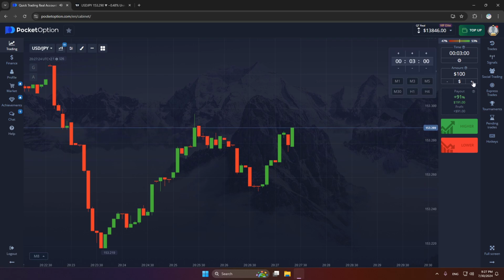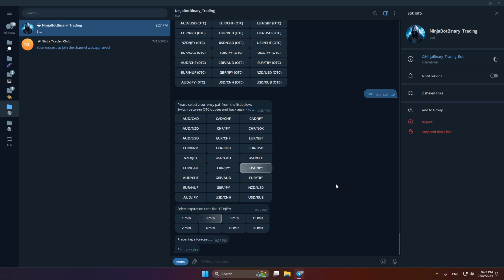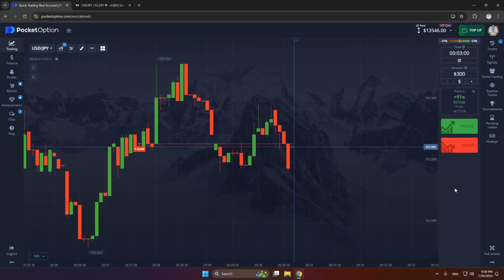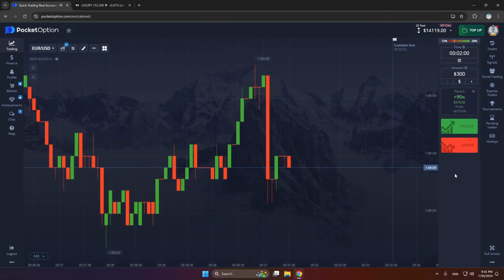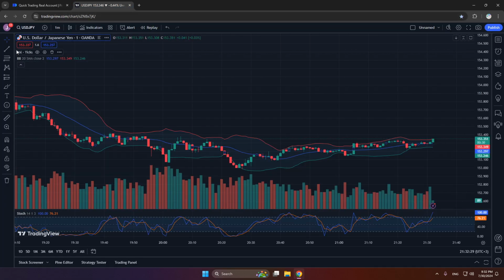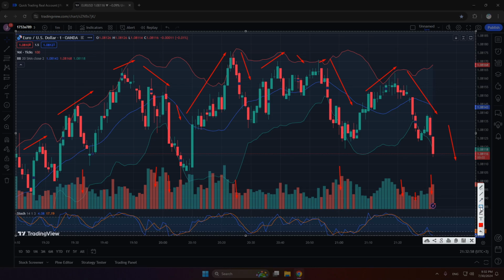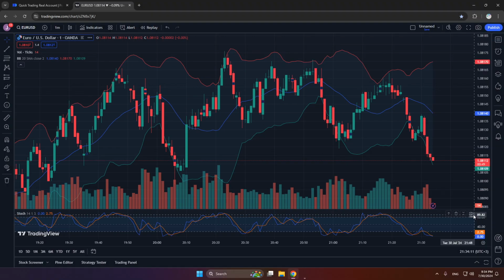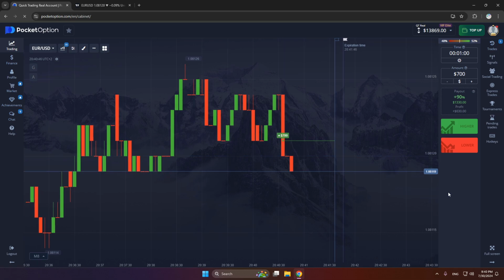Binary Options Trading Strategy! Pocket Option Trade Bot! The Main Secret of Binary Options Trading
☑️ Feedback on working with the bot and in the VIP chat

Want to become a real Trading Ninja? 🥷
Learn to trade binary options with a bot and earn passively. New strategies, market analysis, and real trades every day.